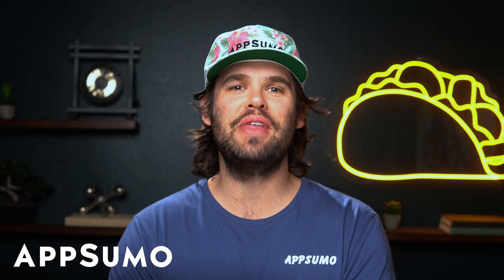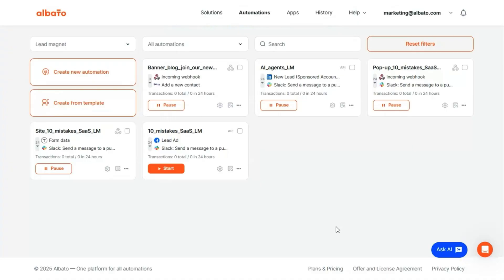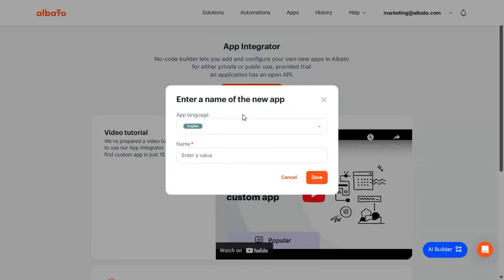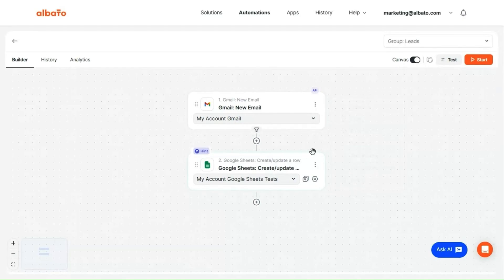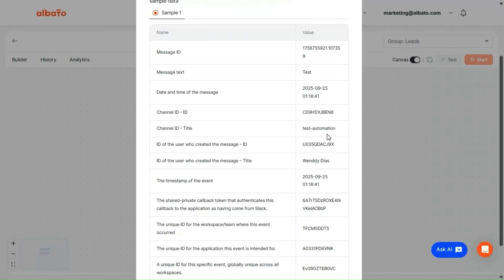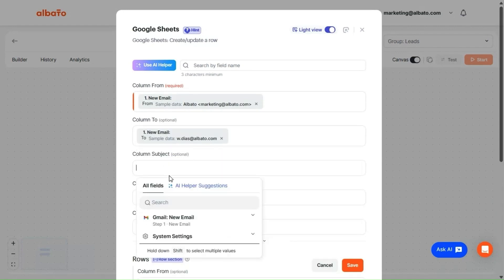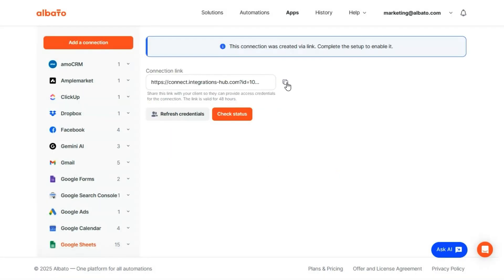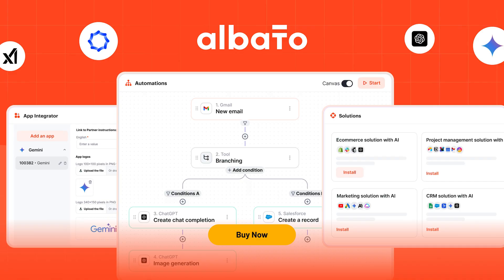Automate Everything with Albato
Albato is an AI-powered platform that lets you build no-code automations across 1,000+ apps to streamline workflows and save time.

Managing multiple apps across different workflows is more complicated than spatchcocking a turkey. (Step 1. Google instructions. Step 2. Order takeout.)

Truth is, automations aren’t exactly saving time if they’re taking hours to set up—or breaking every time a step changes.

Wish you could build and edit powerful automations in plain language, all from a visual workspace that actually makes sense?

Do it with Albato.